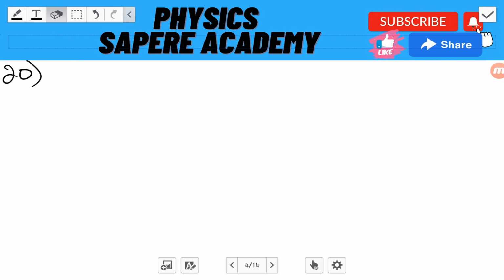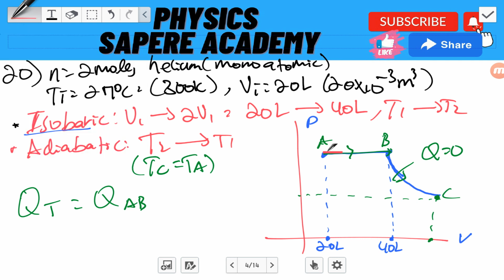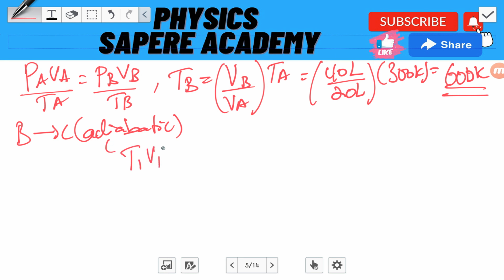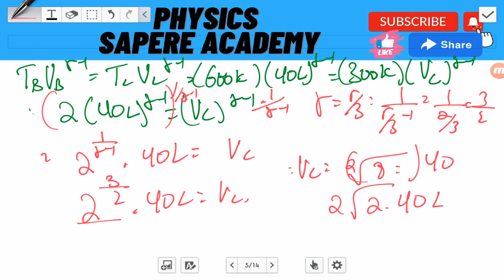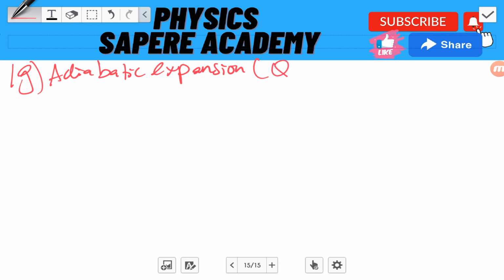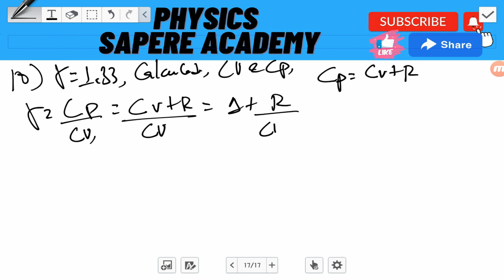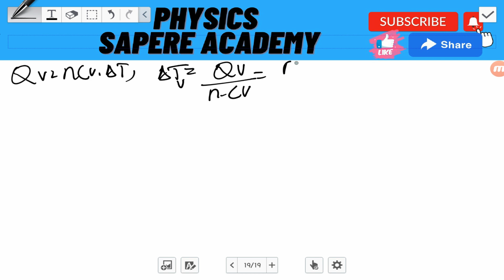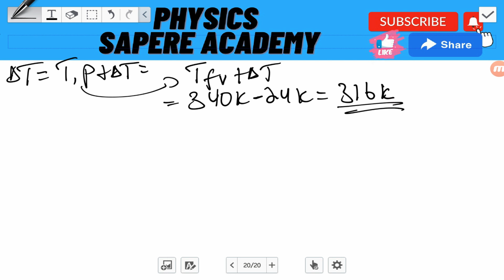Part 3:Thermodynamics📖: Questions❓ and solutions💡 ቴርሞዳይናሚክስ፡ ጥያቄዎች እና መልሶች#3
The questions covered are from 20 to 17, the rest will be released in series!
የተካተቱት ጥያቄዎች ከ 20 እስከ 17 ናቸው, የተቀሩት በተከታታይ ይለቀቃሉ!
📖For notes and Worksheets:
ለጥያቄዎች እና ጥቆማዎች ከዚህ በታች አስተያየት ይስጡ!
SAPERE AUDE!🕯📚🤔